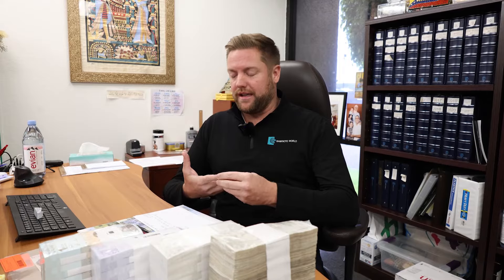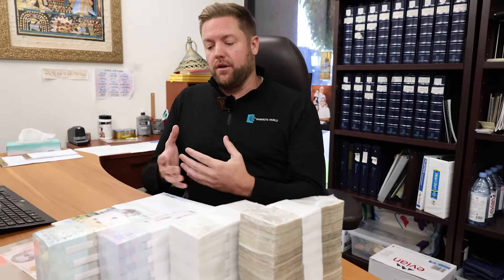Who we are? Why our customers trust Banknote World?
%10 OFF USING CODE WC10

From Hobby to Wealth is the story of a
businessman who turned the hobby of collecting banknotes into a passion and then worked to become a success story that tells in its details distinctive secrets.